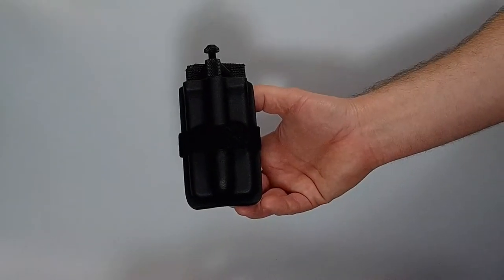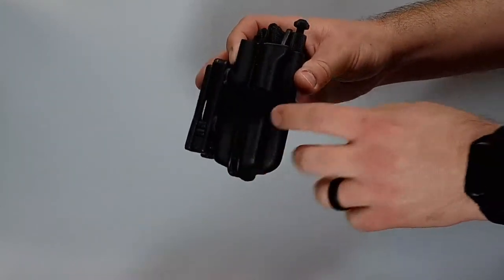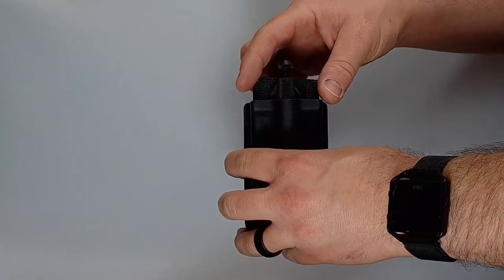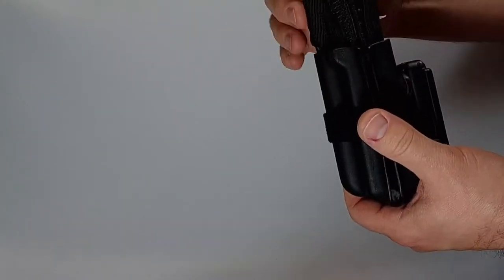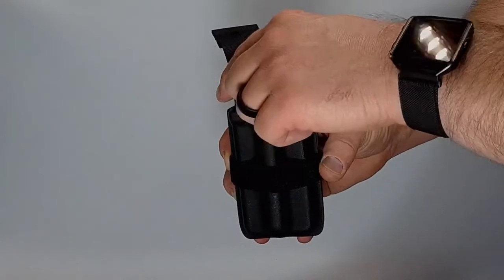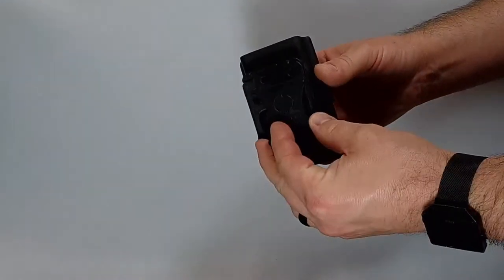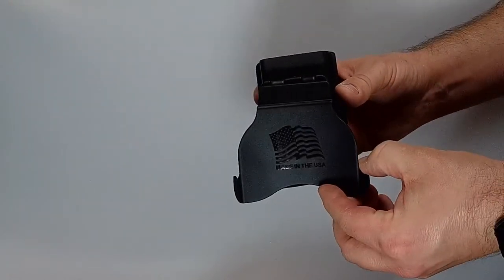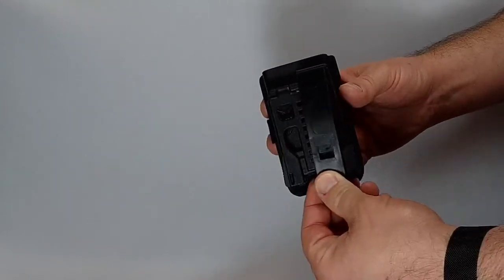Tourniquet Carrier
Overview on my Tourniquet Carrier.